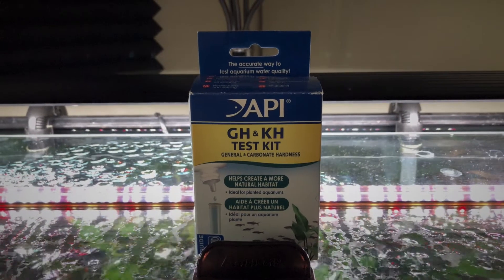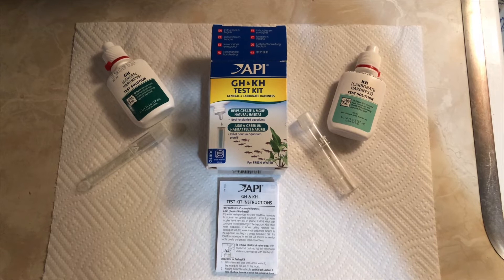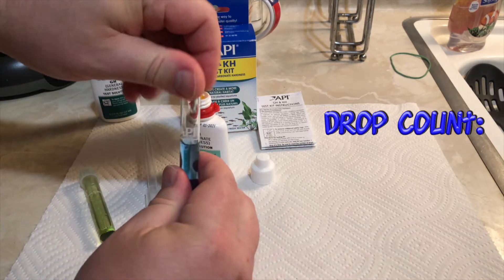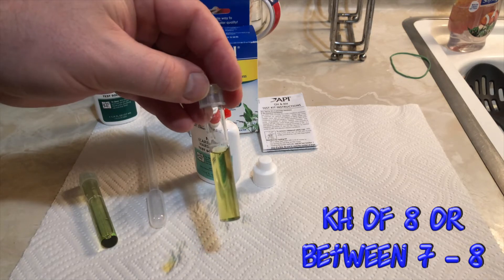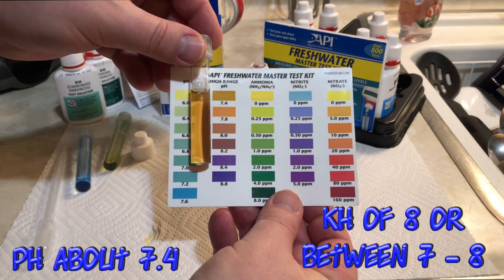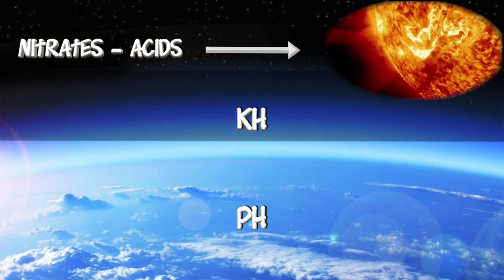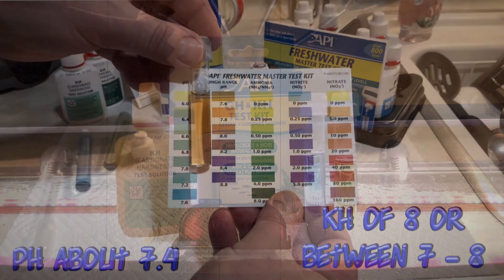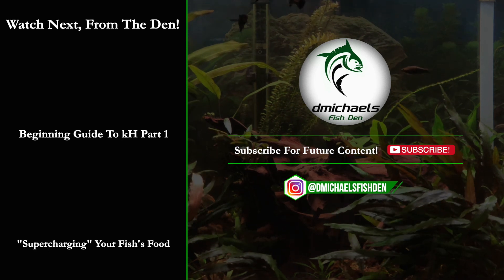The Beginning Guide To Aquarium kH: Part 2 - What Is The Right kH Level For Your Tank?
In part 1 of this series, we talked about what kH is and why it is so important to our tanks.  I used the analogy that kH is like your tank's "ozone layer" protecting your pH from acidic nitrates and the pH drops/swings those nitrates can cause.  In part 2, we'll cover how to test your tank's kH and what your tank's kH level should be.  That level will largely depend on the type of fish you keep...

Keep tankin!

Mike